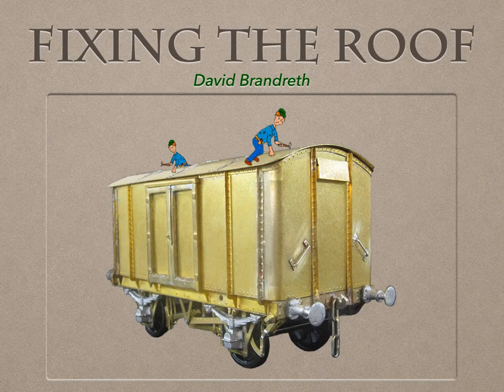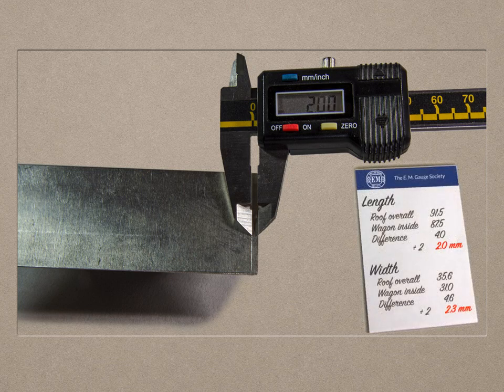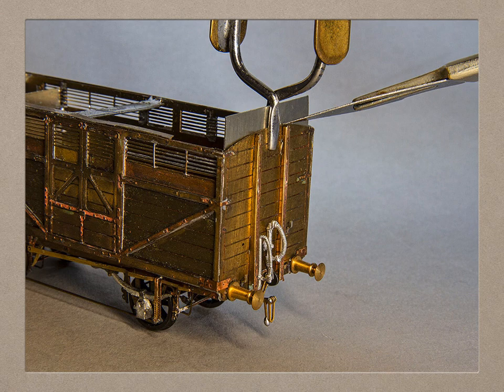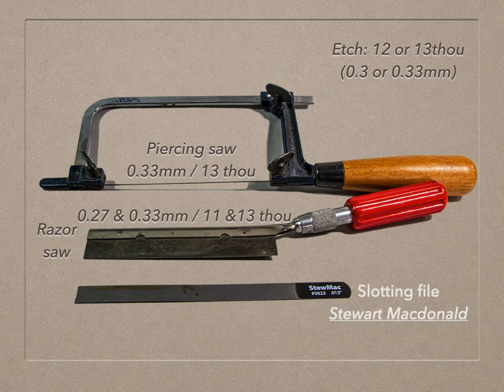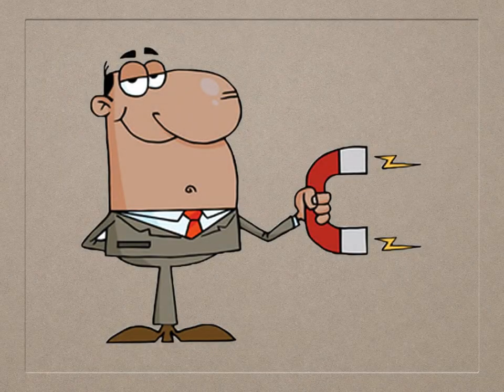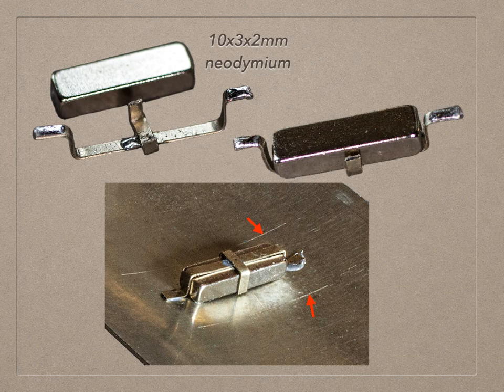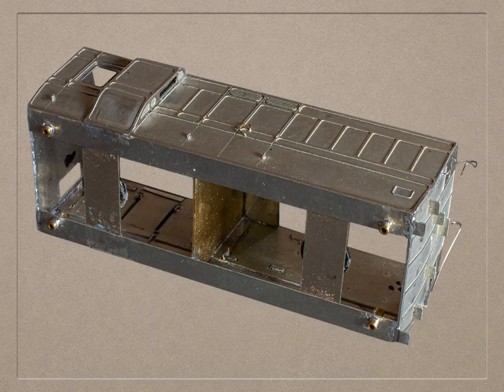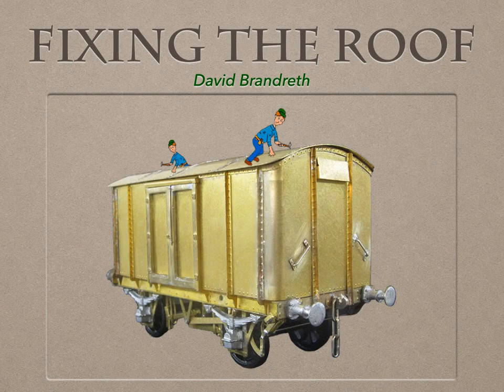Fixing the Roof